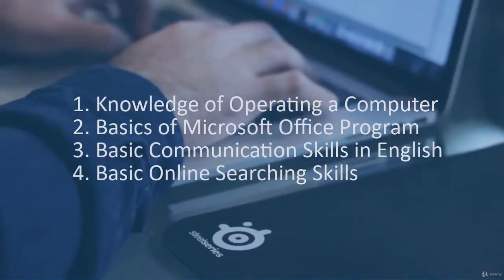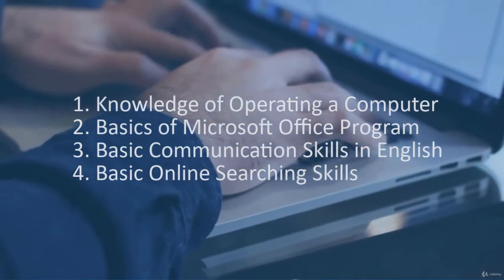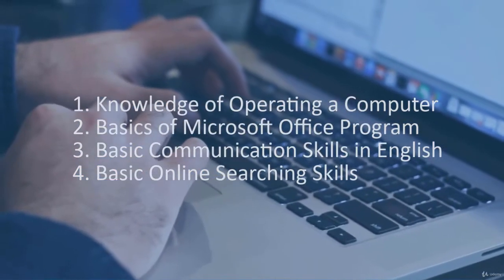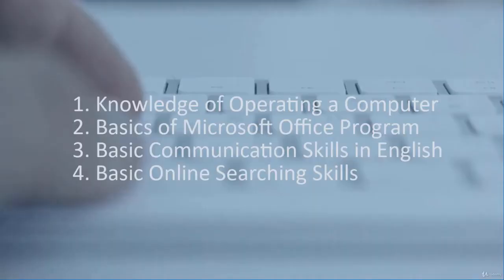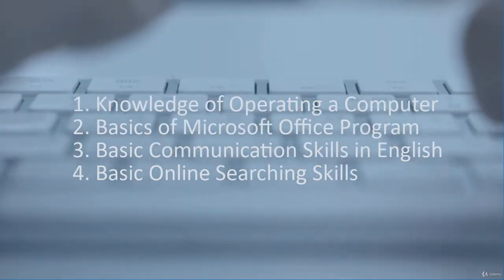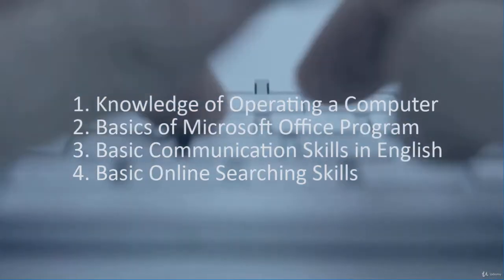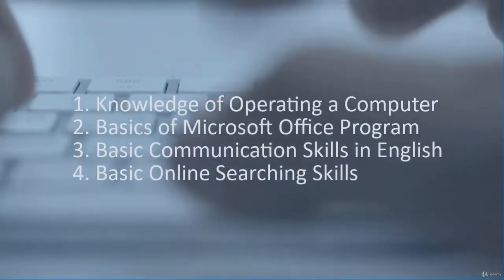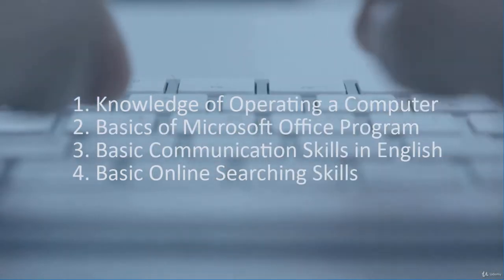How to Become a Data Entry Professional as a Complete Beginner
In this video i am going to show you that how you can become a data entry professional . This tutorial is for absolute beginners who want to earn money through data entry.